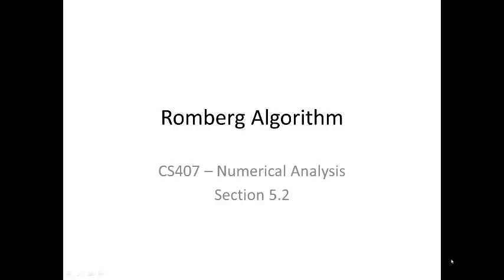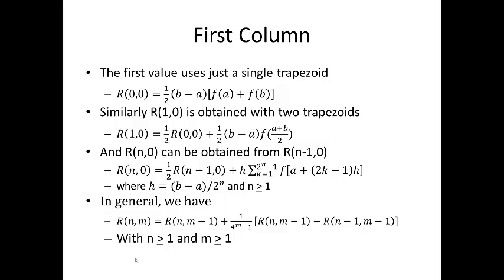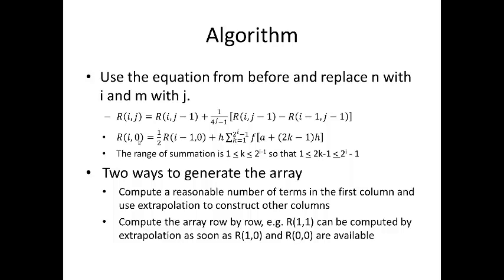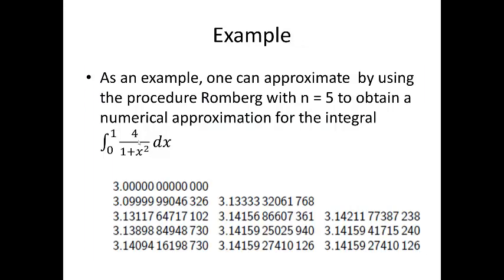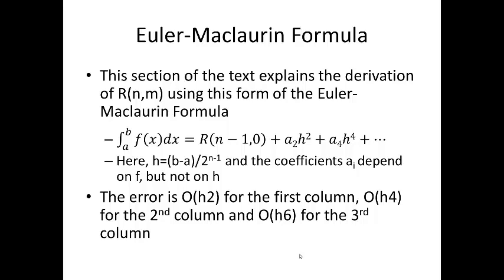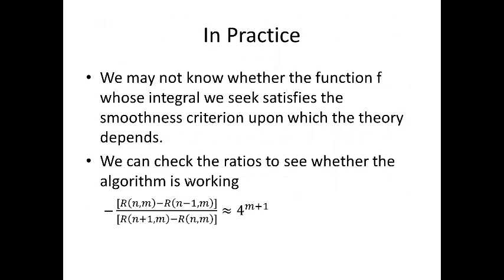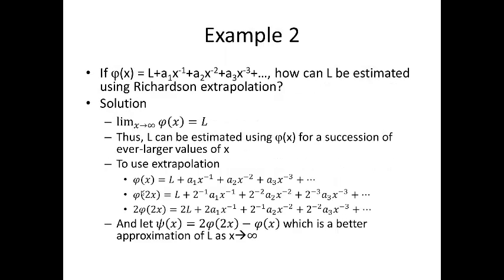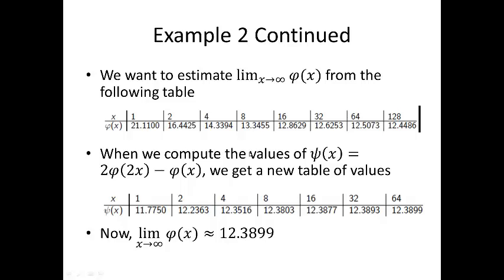cs407 ch5 2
The Romberg algorithm produces a triangular array of numbers that are estimates of a definite integral. It's a bit of an ugly recursive formula, but works very well.